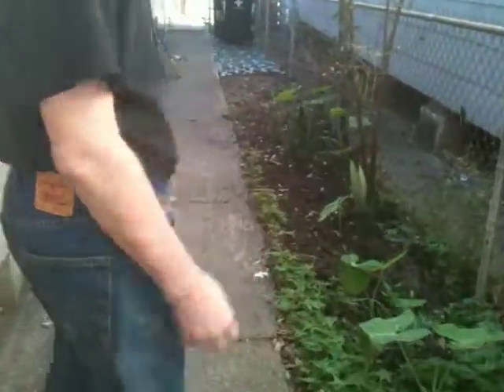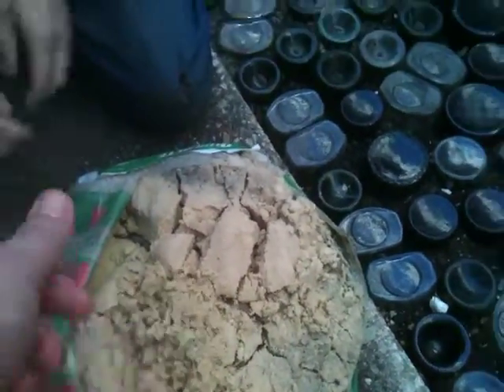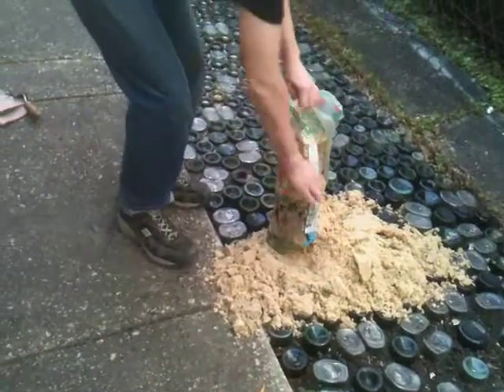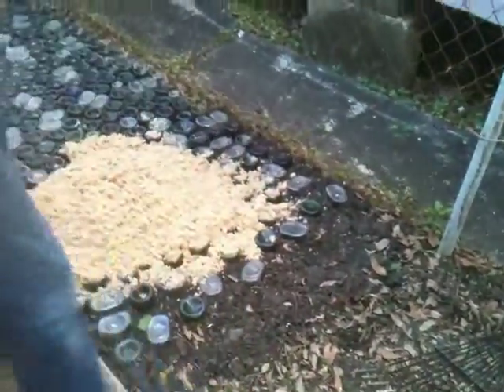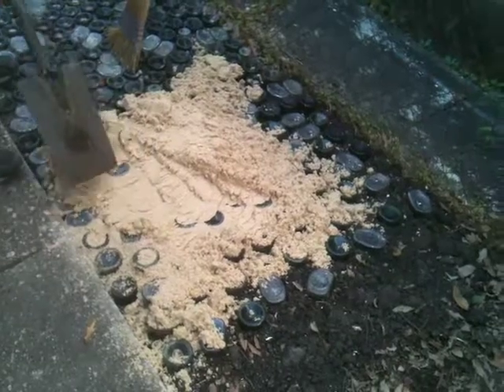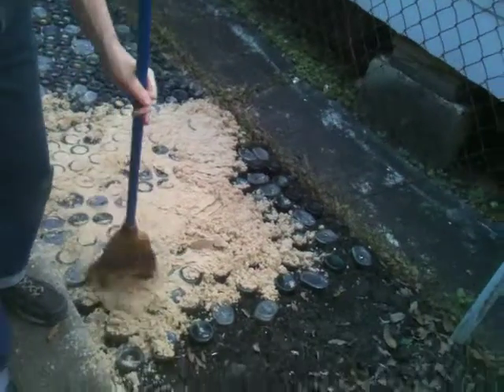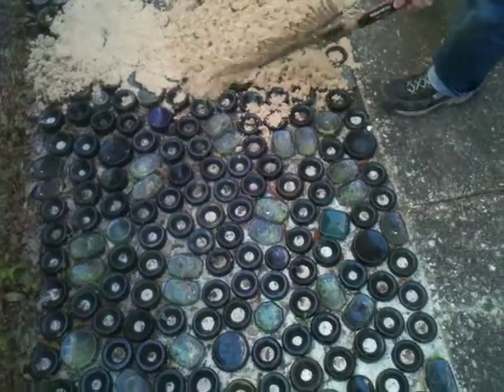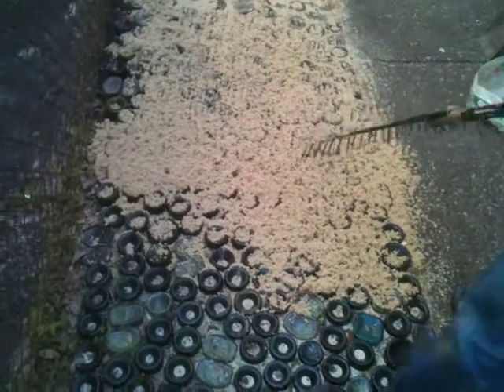Sanding the Bottle Garden Jan 22 2013-1.MOV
Andrew is sanding (placing sand around) the last of the alcoholic beverage bottles into the void he dug out on the 19th. Soon they will have a new function... as ART!